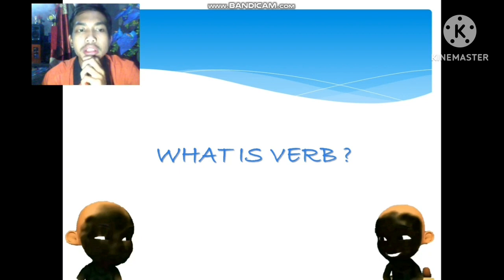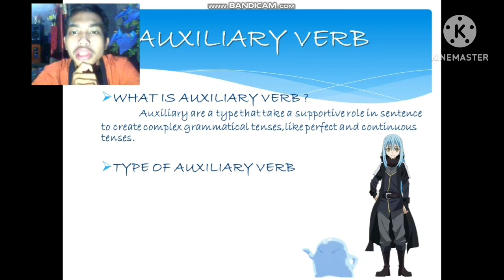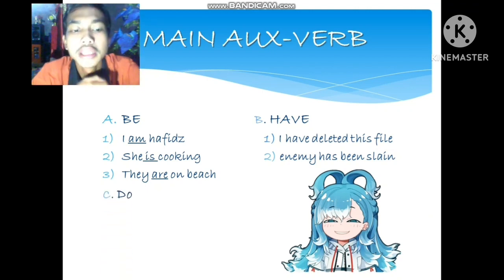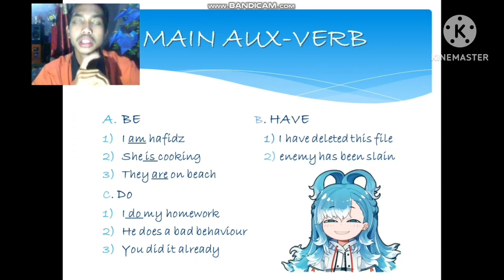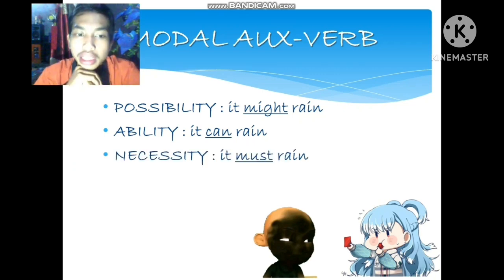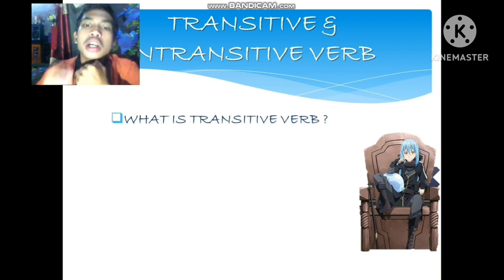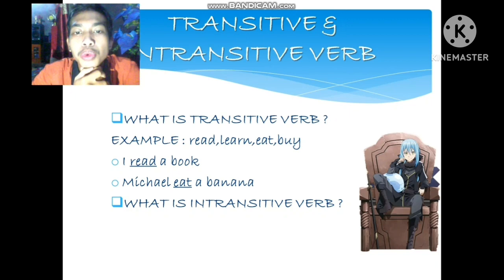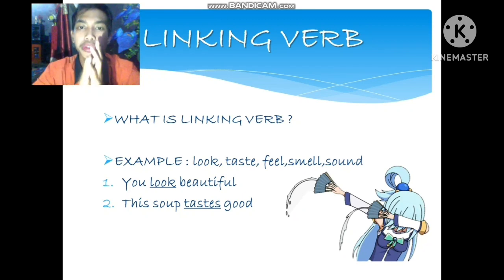Explanation about verb